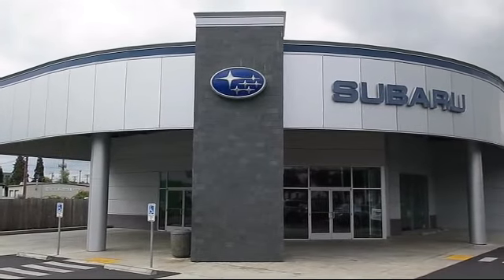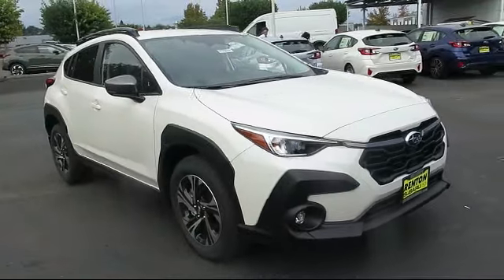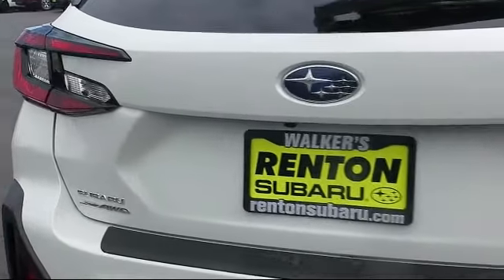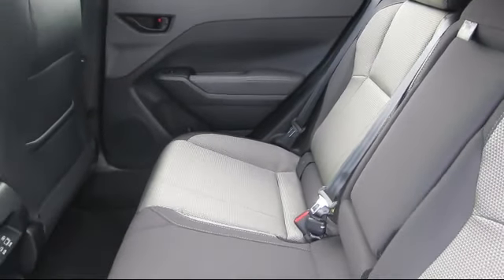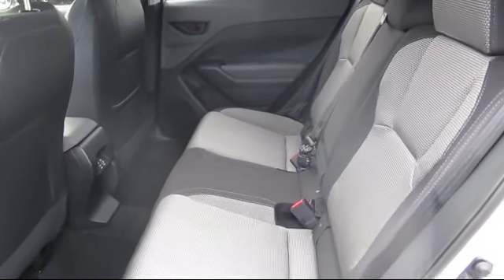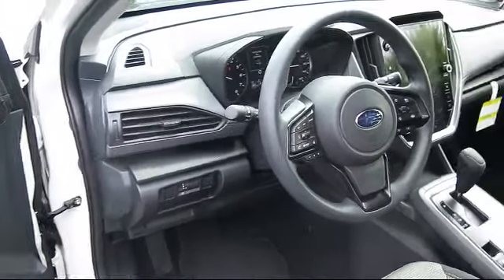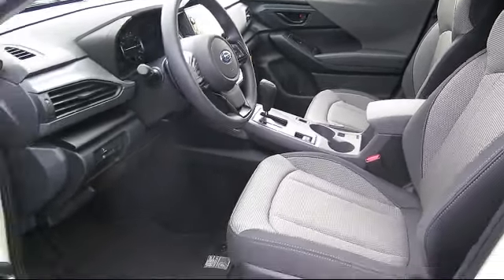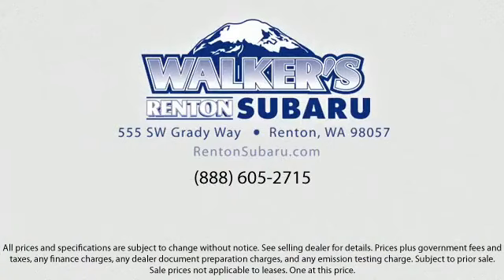2024 Subaru Crosstrek Premium Seattle Bellevue Renton Kent Auburn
2024 Subaru Crosstrek Premium Stock Number: WS7620 Vin:JF2GUADCXR8878449.